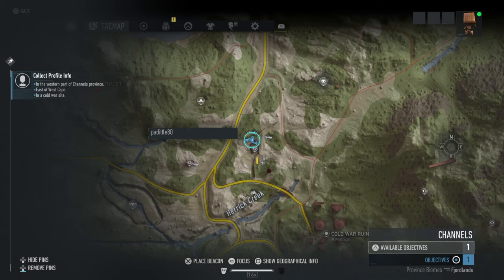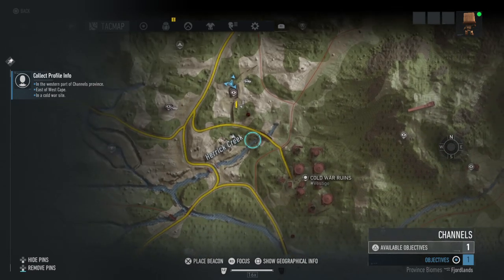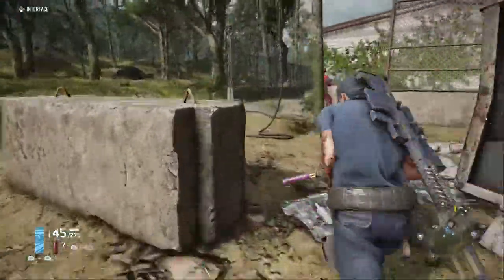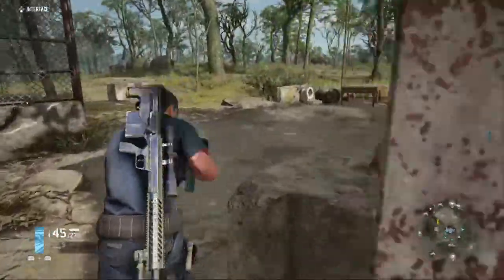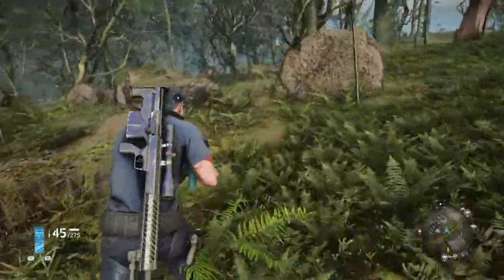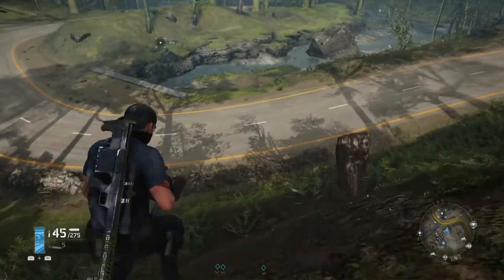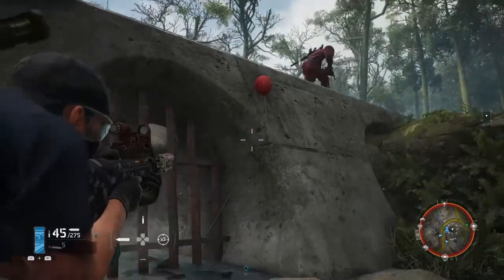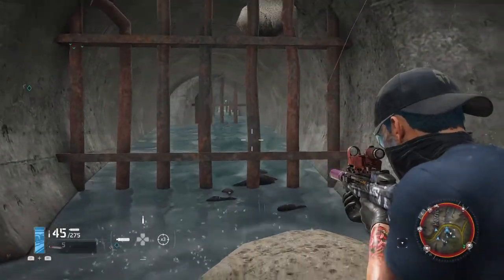Tom Clancy’s Ghost Recon® Breakpoint- Pennywise Easter Egg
Red balloon coming from sewer near herrick creek in channels province,south of sentinel corp location with rusted vav thats shown in a photo on a wall inside  chainsaw house east of the dam in restricted area 01. Is it a coincidence? is it even the same site? who knows? I'll keep digging for more.